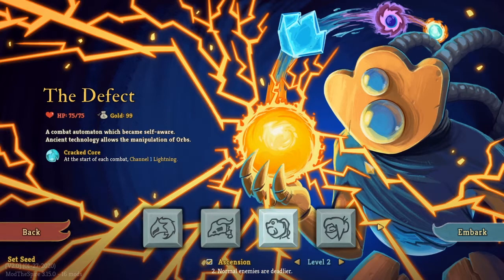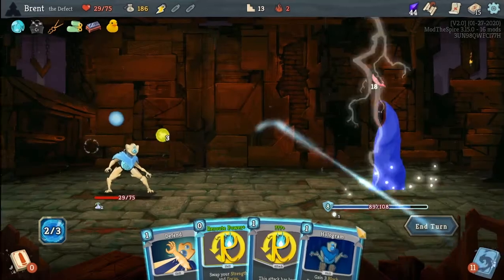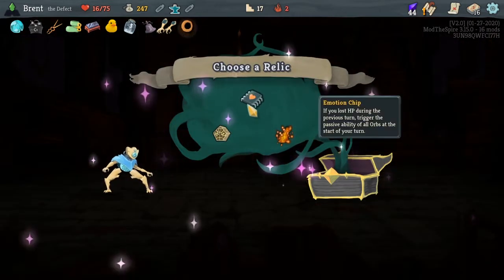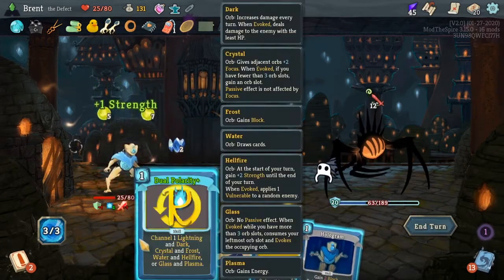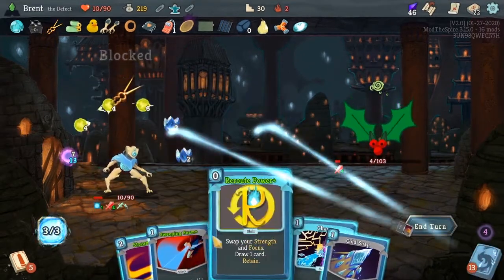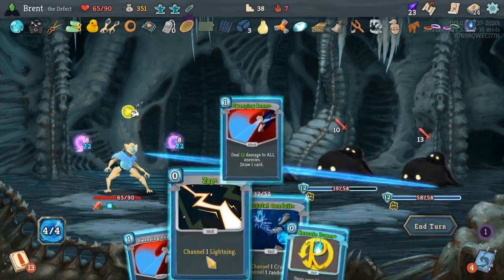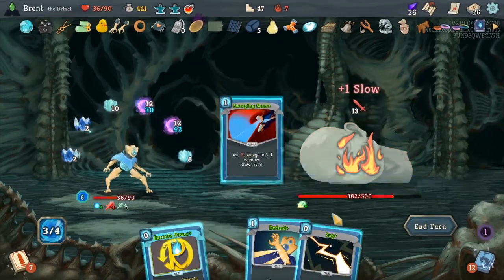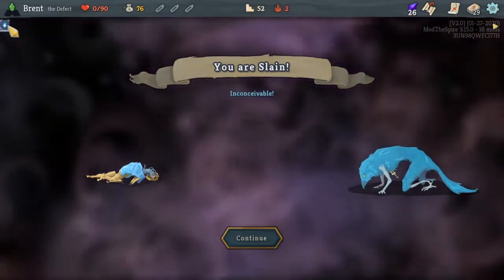Let's Play Slay the Spire Modded Eps.20 "Unorganized"